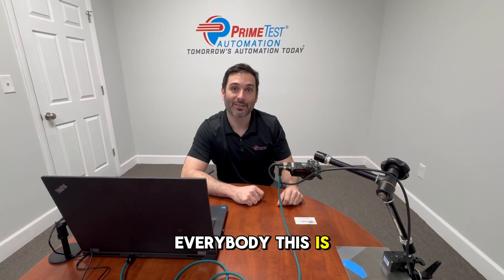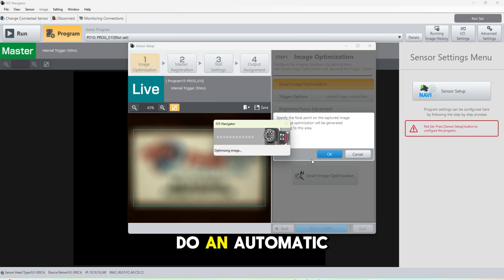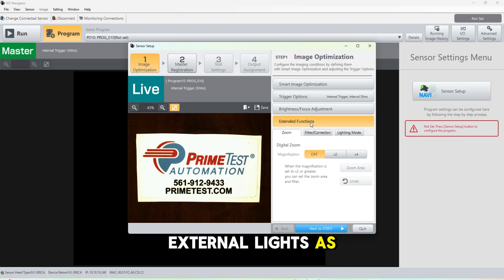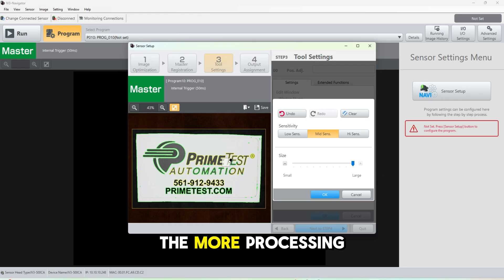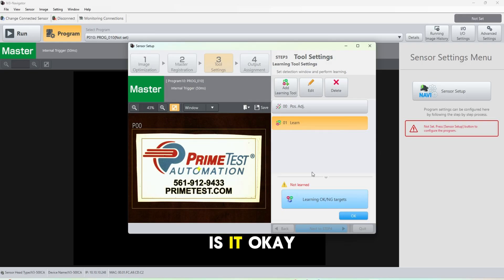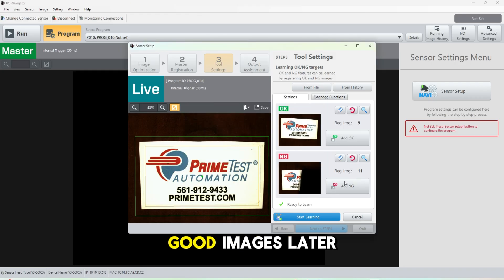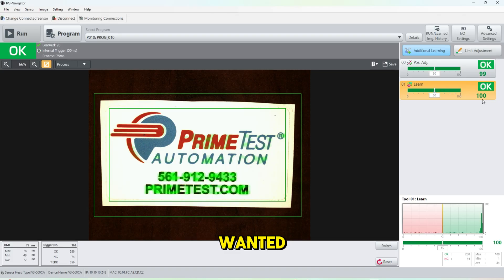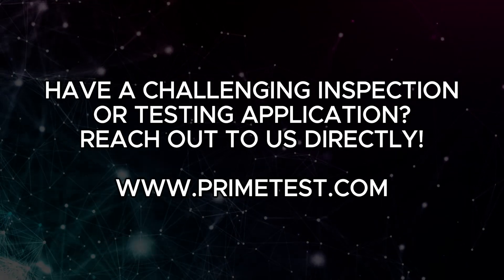How to Teach the IV3 Keyence Vision Sensor: Step-by-Step Training Guide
Learn how to program and teach the IV3 Keyence vision sensor in this concise 7-minute tutorial. Whether you’re setting up for the first time or need a refresher, this step-by-step video covers everything from basic configuration to capturing reliable target images. Perfect for technicians, engineers, and automation professionals working with Keyence’s powerful IV3 series.

🔧 Topics Covered:
 • Initial sensor setup
 • Image teaching process
 • Detection settings and tips

If you’re using Keyence vision systems in your automation process, this guide will help streamline your setup and maximize detection accuracy.